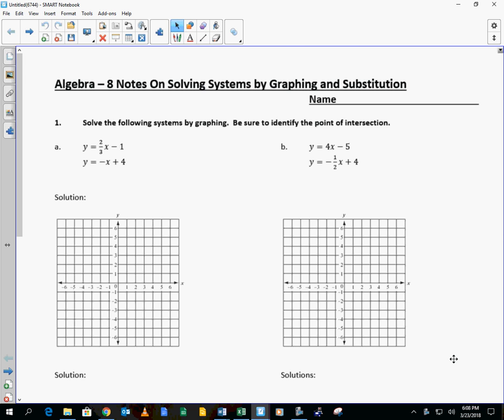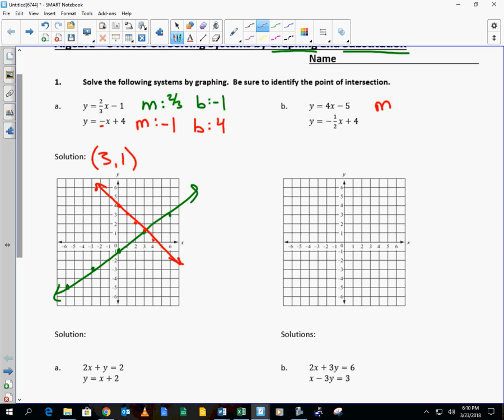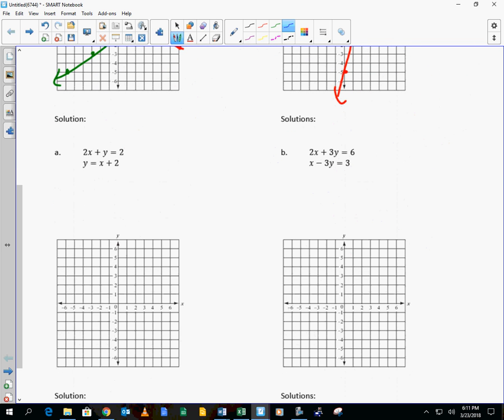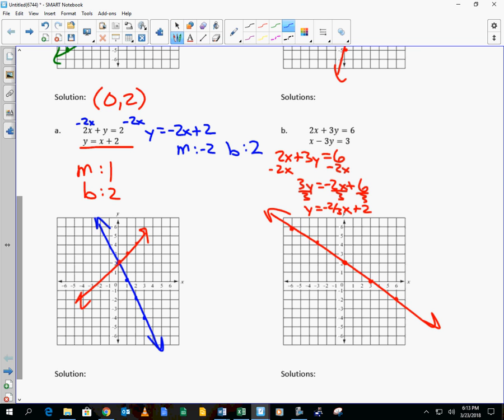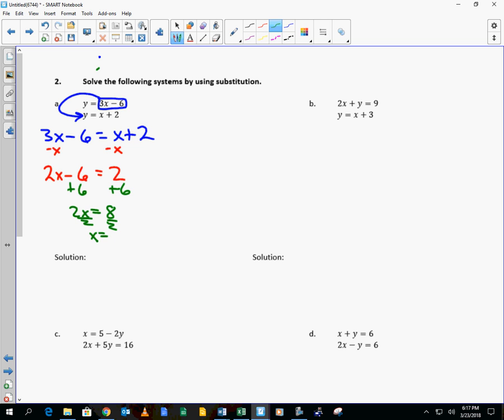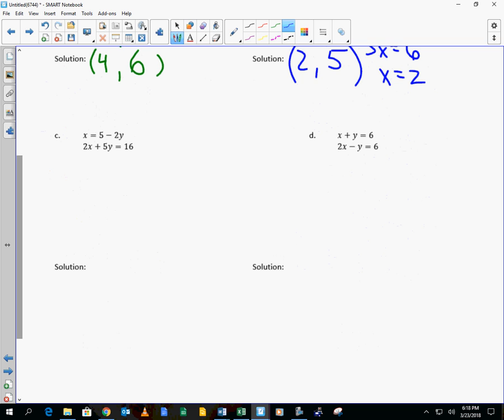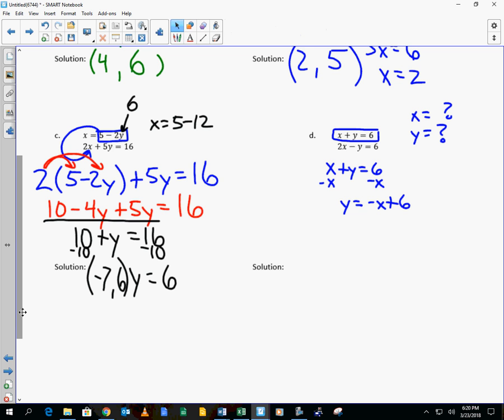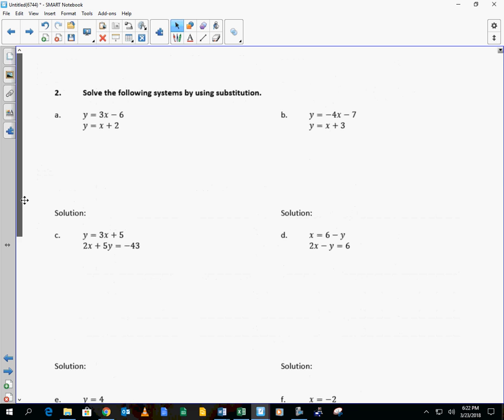Algebra 8 Unit 6.1-6.2 Notes Solving Systems by Graphing and Substitution